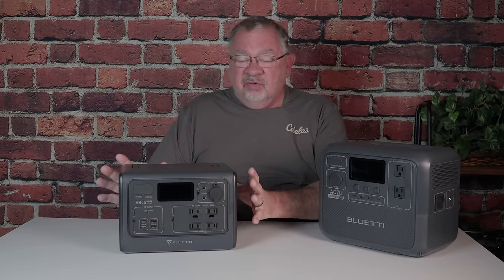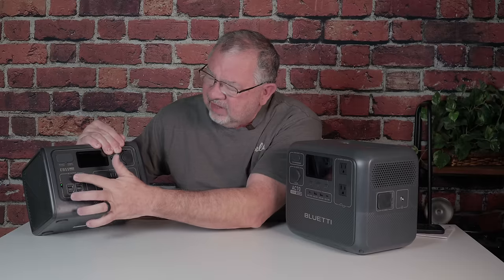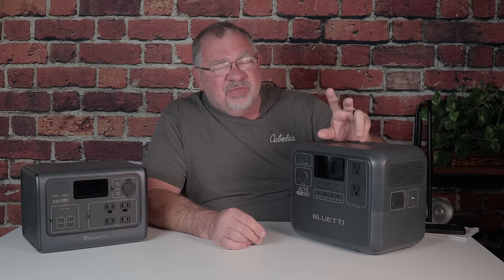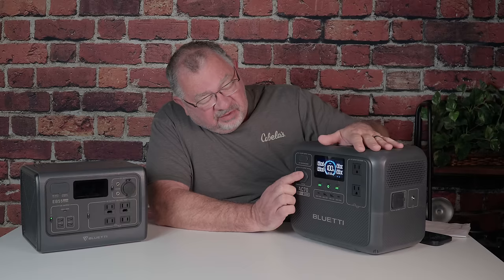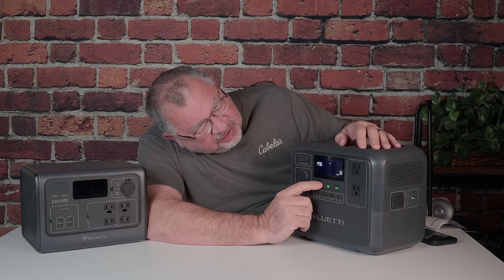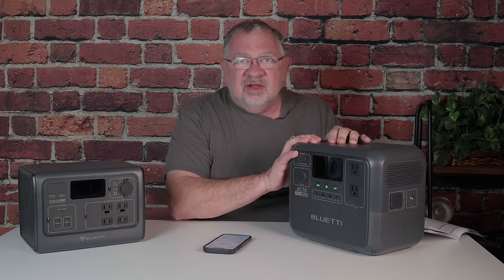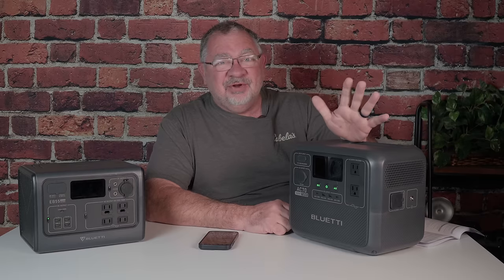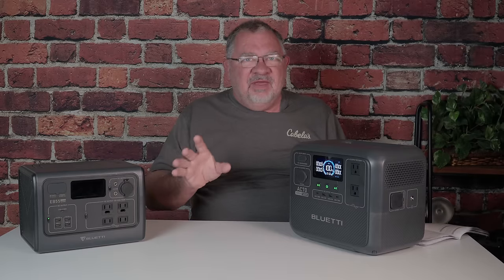Is the Bluetti AC70 the perfect power station?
The Bluetti AC70 power station is almost a perfect power source for almost any camping or overlanding application. While we absolutely love the AC70, there are a couple of things that could still be improved.